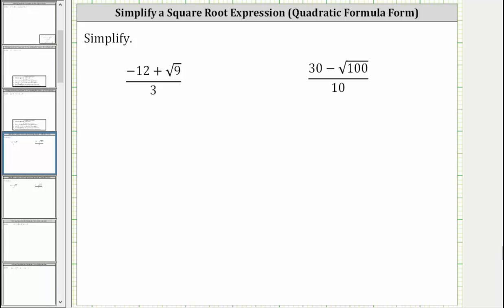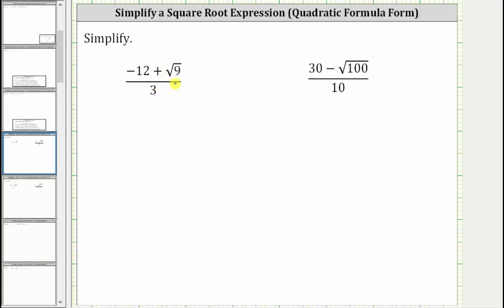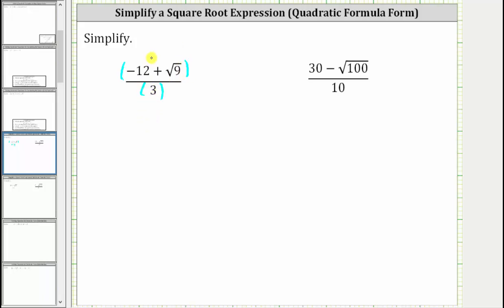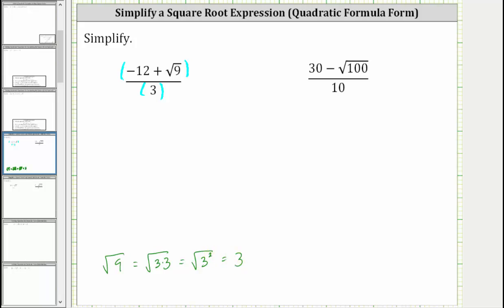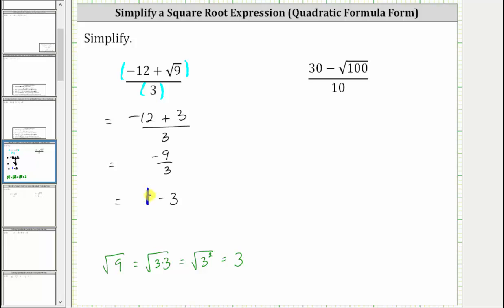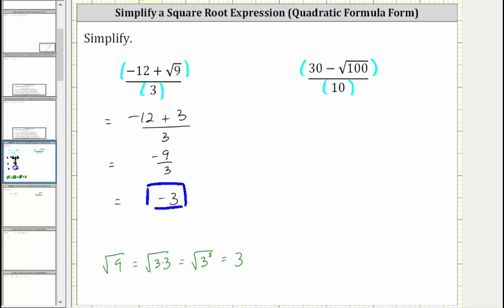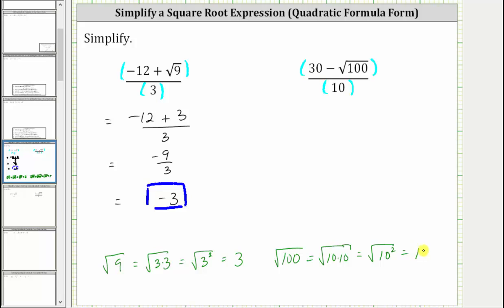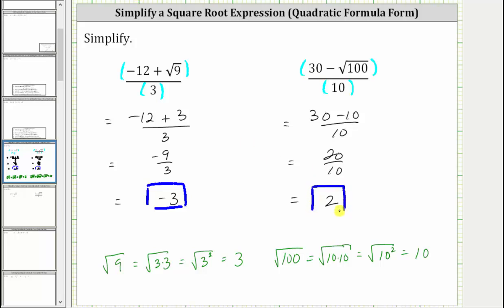Simplify a Square Root Expression in Quadratic Formula Form (Real, Rational)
This video explains how to simplify a square root expression the the form of the quadratic formula.